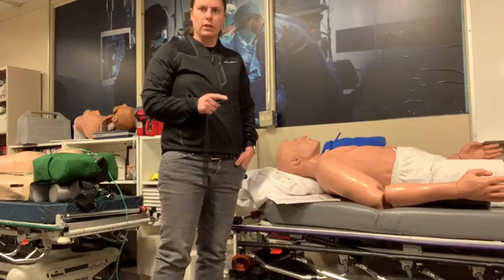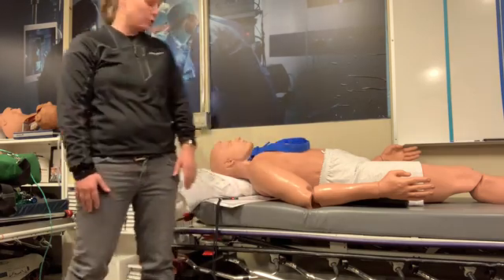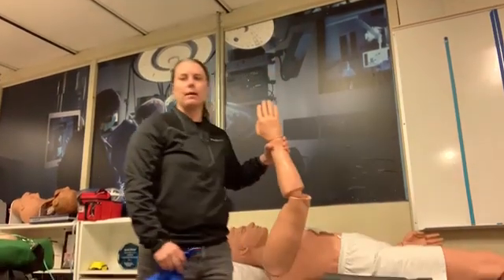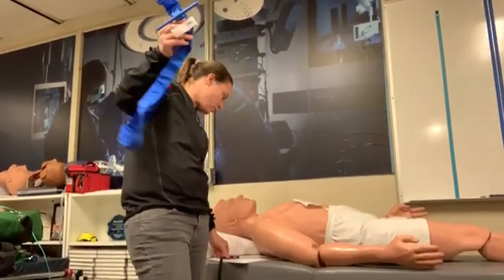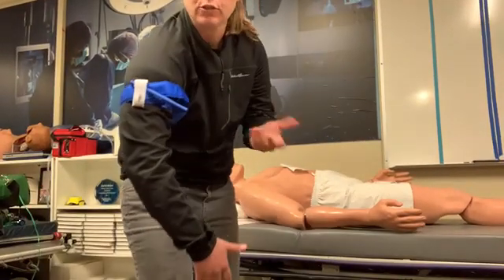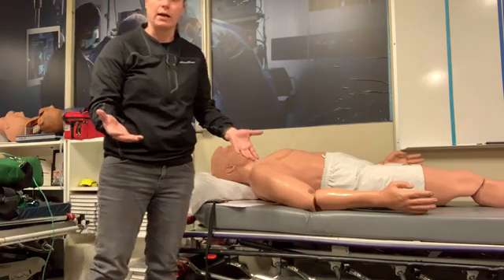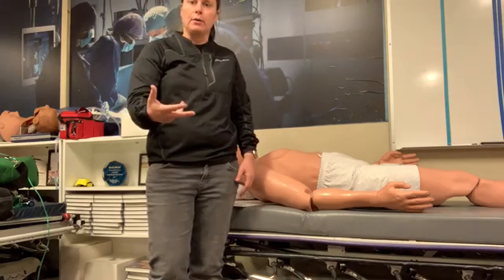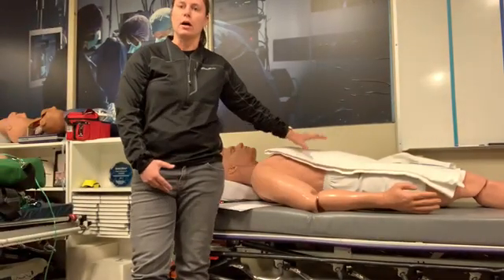Skill 1B for CERT Skills Control Bleeding